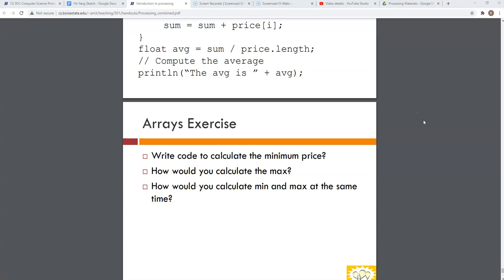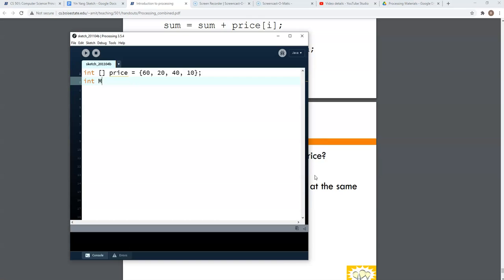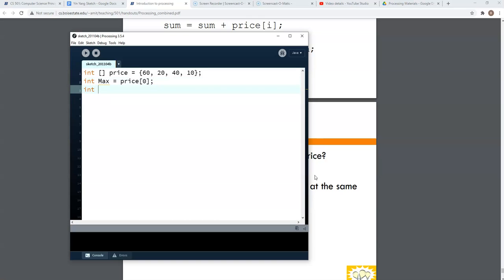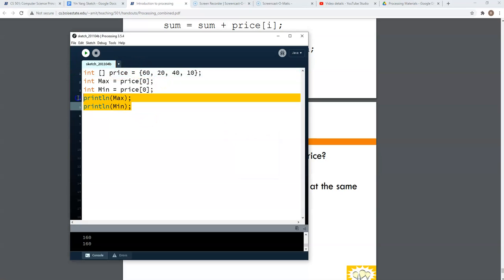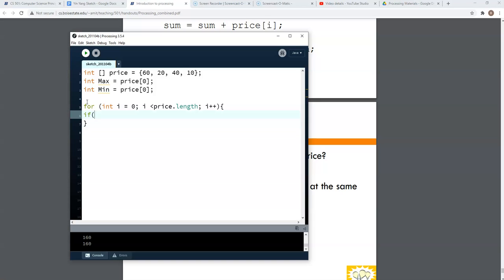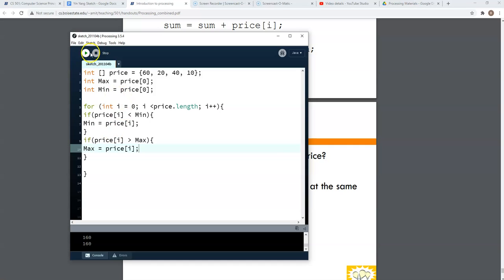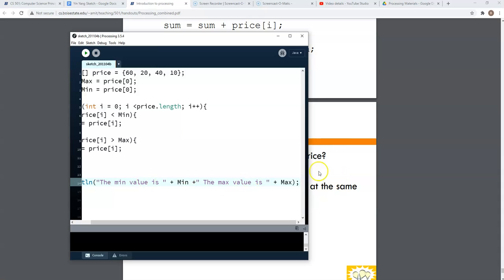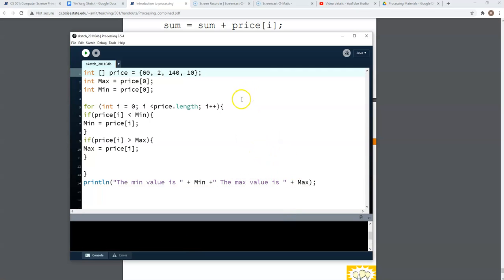Min_Max Array Exercise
Write code to calculate the minimum price?

How would you calculate the max?

How would you calculate min and max at the same
time?